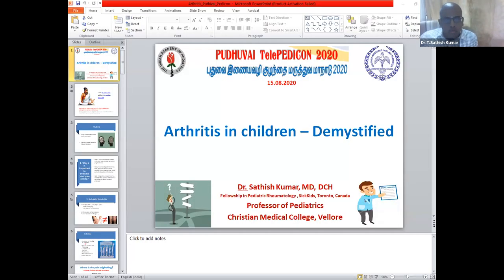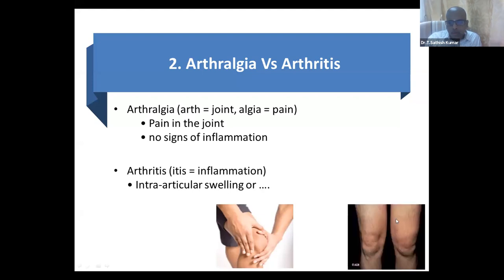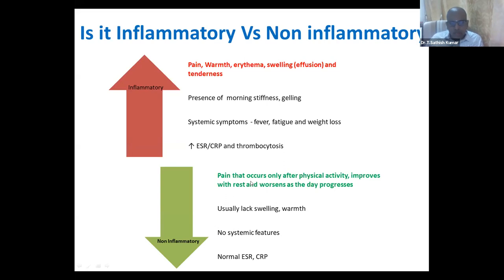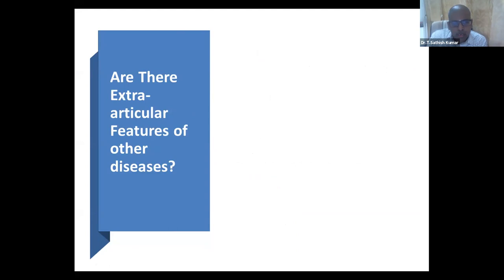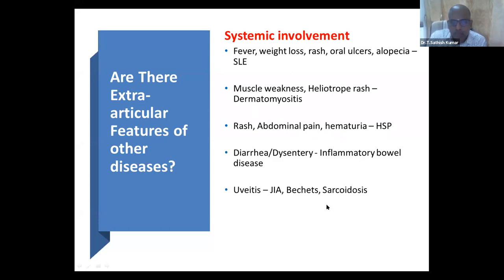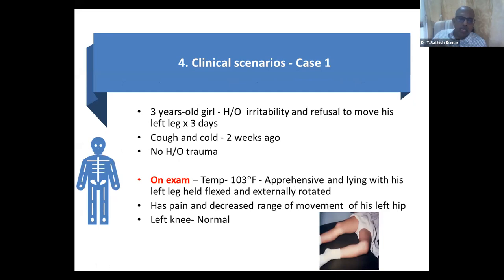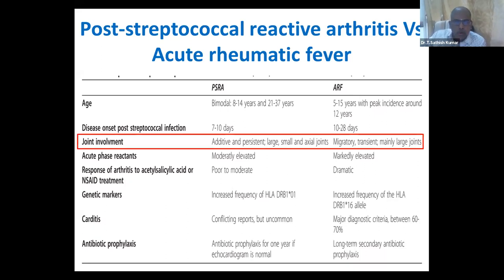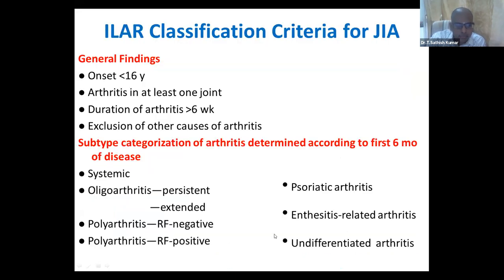Pudhuvai TelePedicon 2020 - Arthritis in children - demystified - Dr. Satishkumar